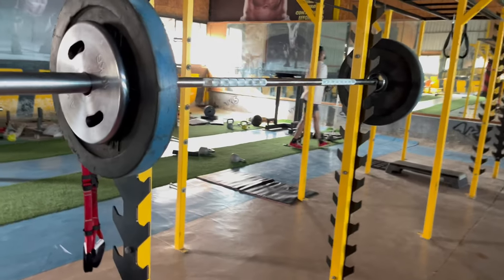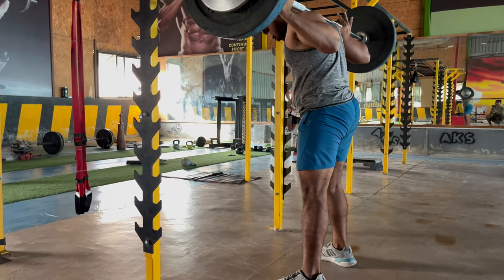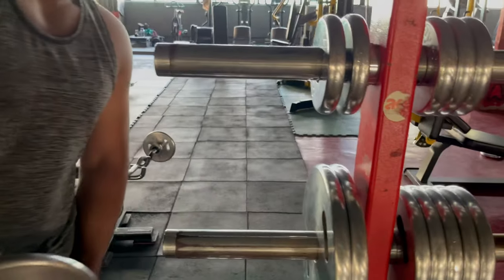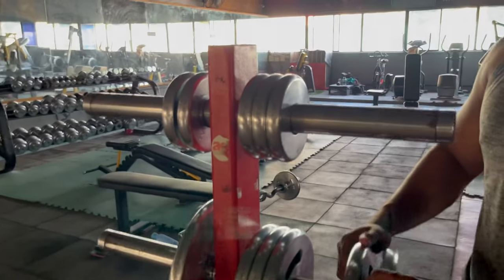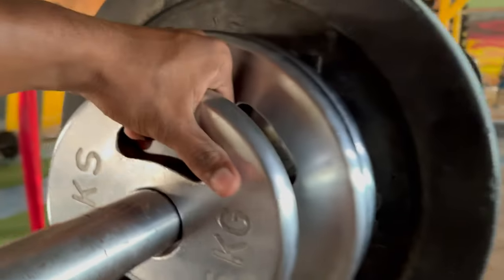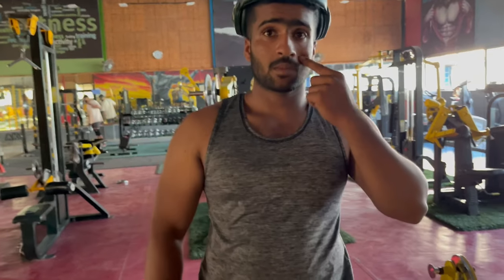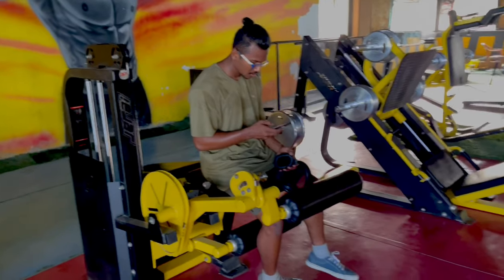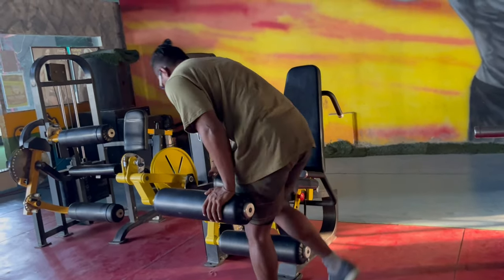DEADLY LEG DAY | ANISH.K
Film and Edit by @_iamanish.k_

Pump It
The Black Eyed Peas
BG Music Credits